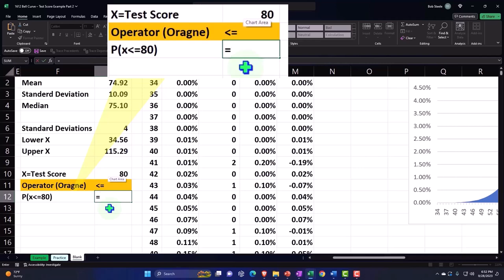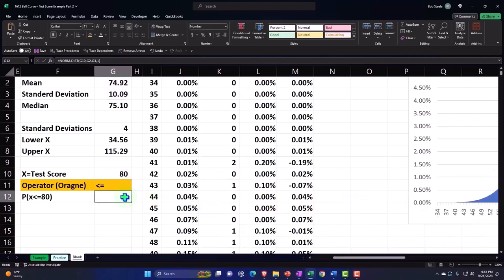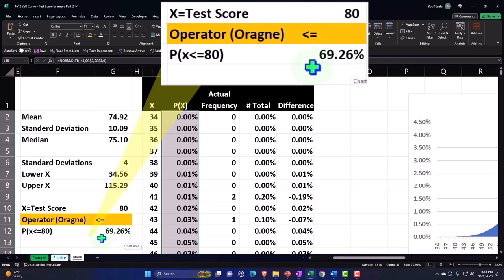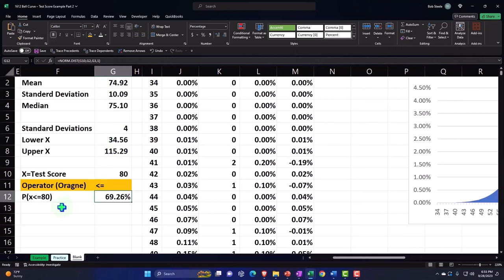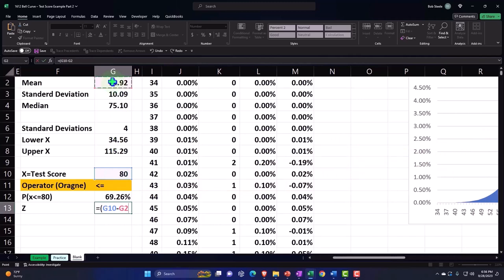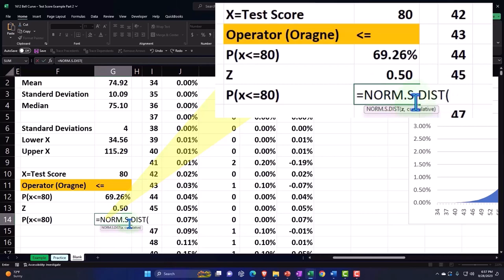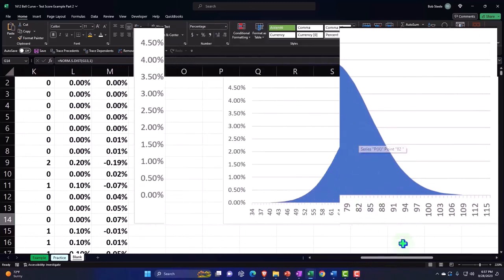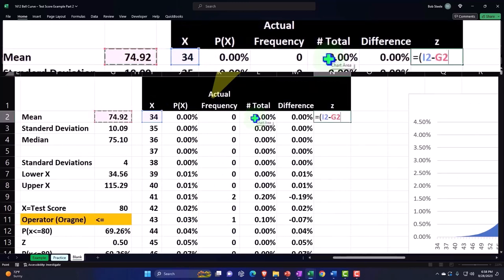Bell Curve – Test Score 2 Example Part 2 Statistics & Excel